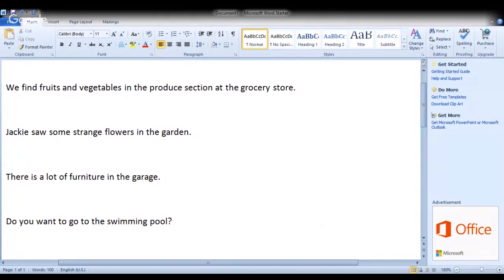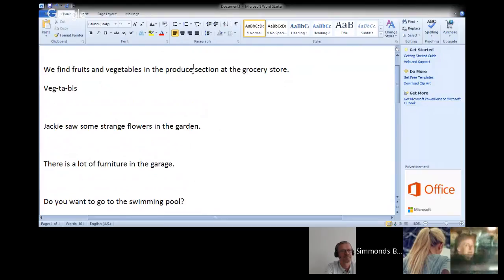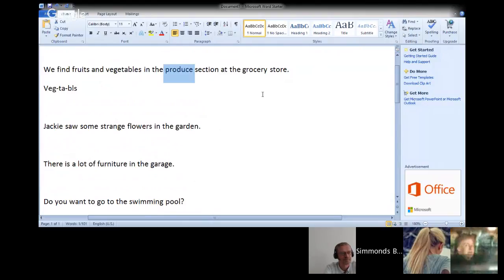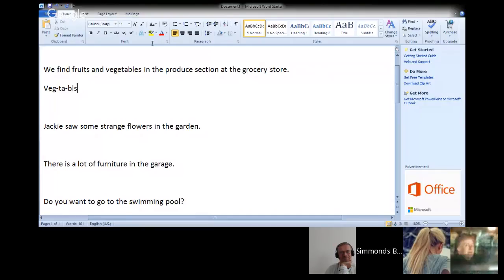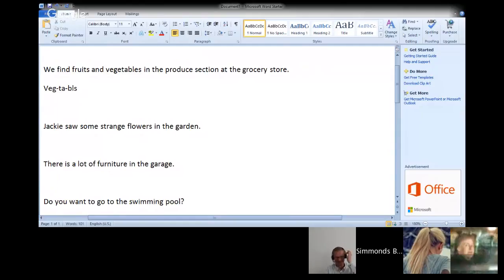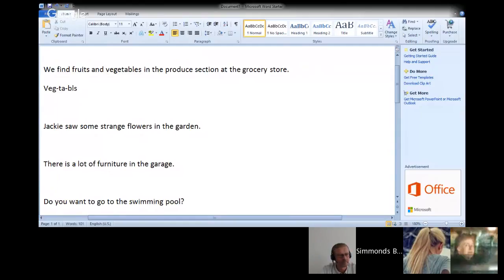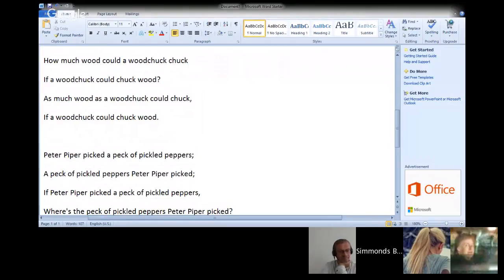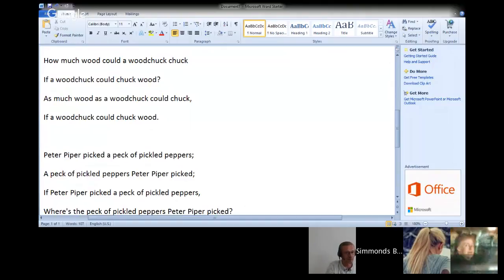English Pronunciation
Today I want to discuss green energy, what it is and what it does. We are the future of the world so let's take care of it by recycling as well. I'd like input from everyone as we are from different backgrounds and countries!